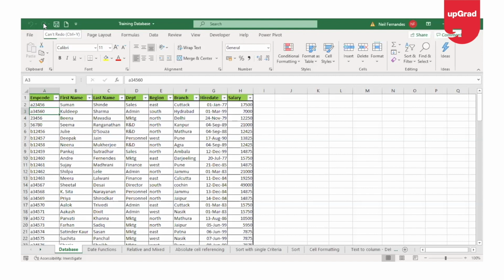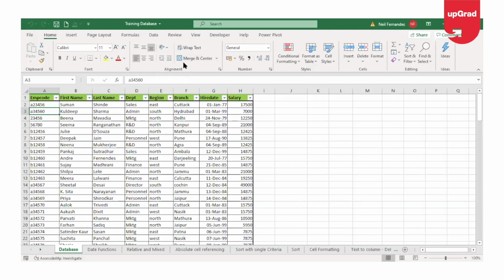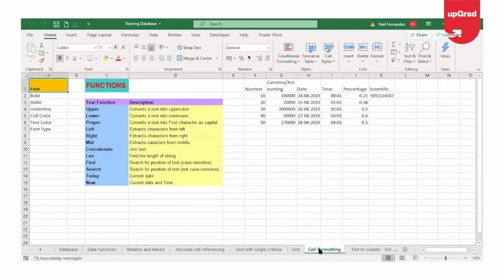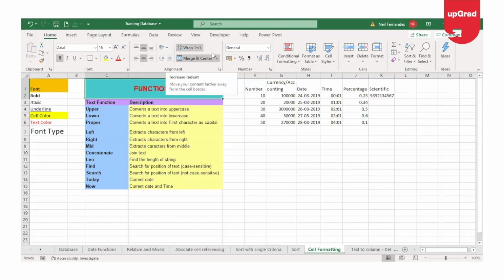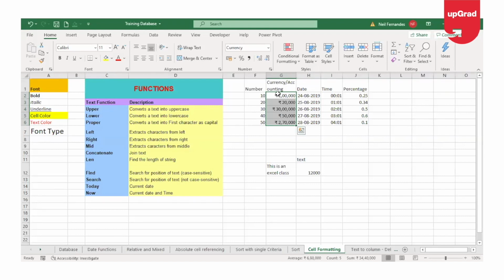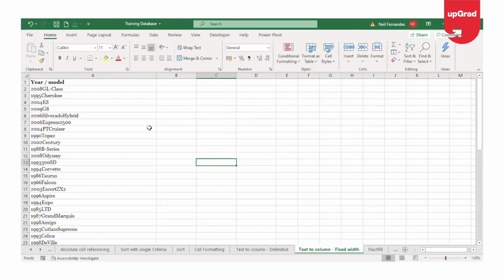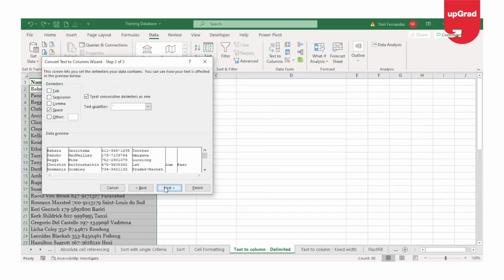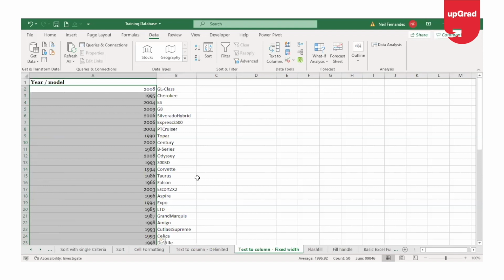Basics of Microsoft Excel | MS Excel Tutorial for Beginners | upGrad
Know more about Business Analytics Program To excel in the modern world, you need to know Microsoft Excel. Not just for a professional purpose, it can be very handy to understand how to use Excel and its basics even for something as simple as managing your monthly spends. Take this MS Excel tutorial and see the many applications it has in your professional and personal life.